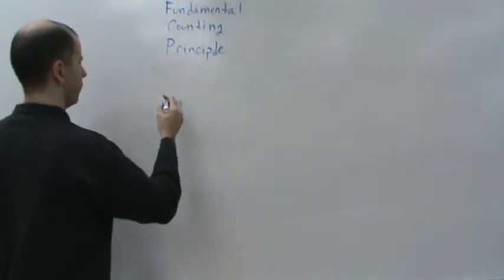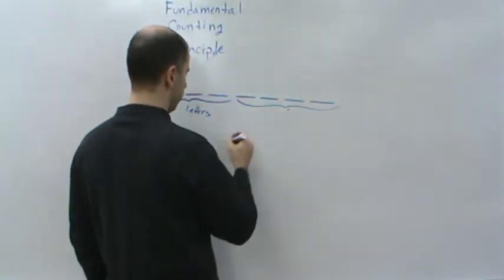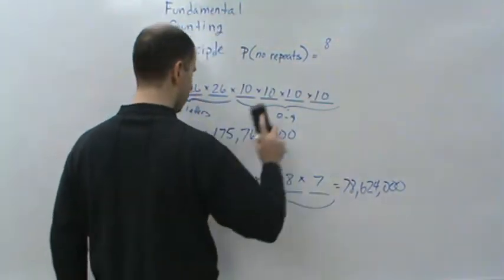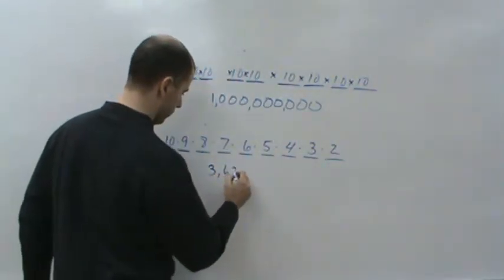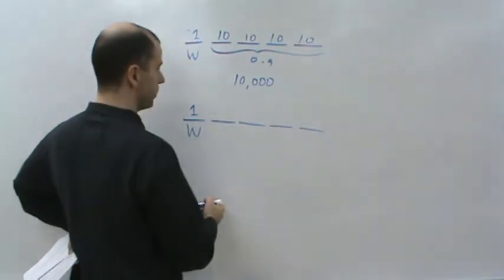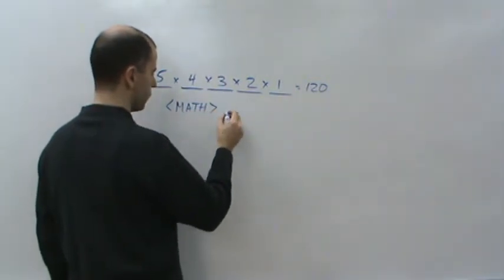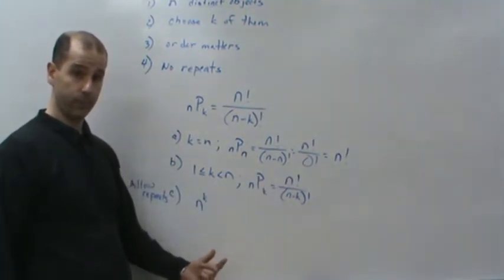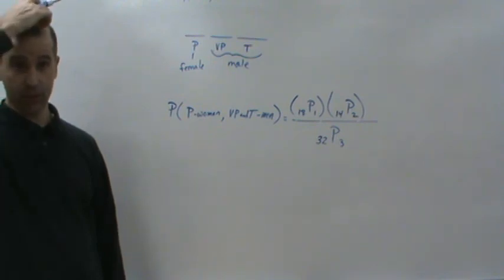StatLecture Sec. 3.5 - Part 1 - Counting Principles & Probability